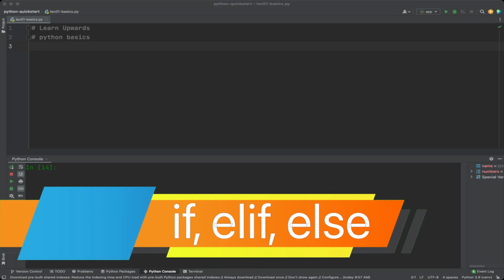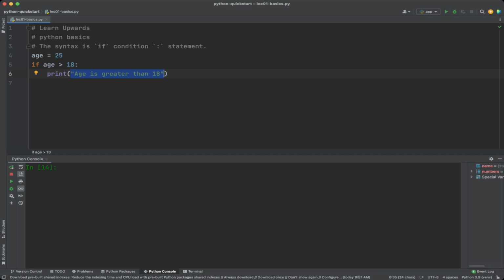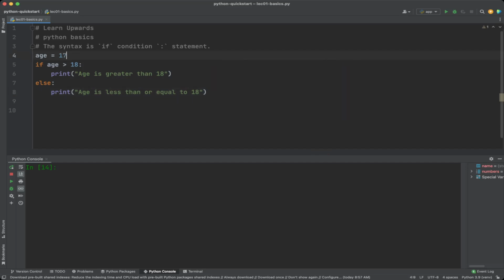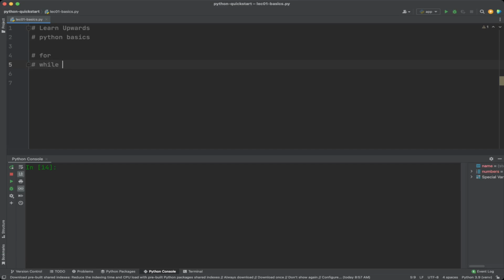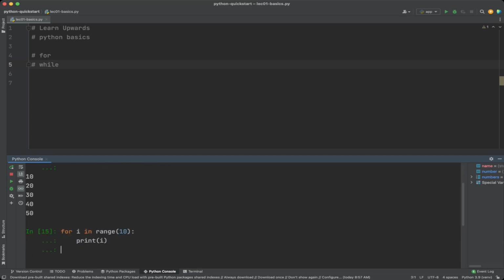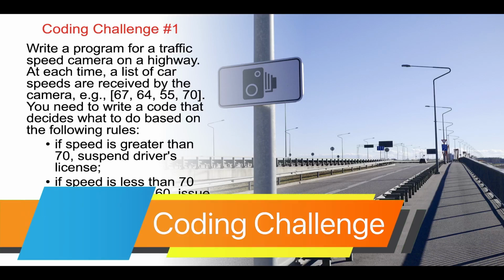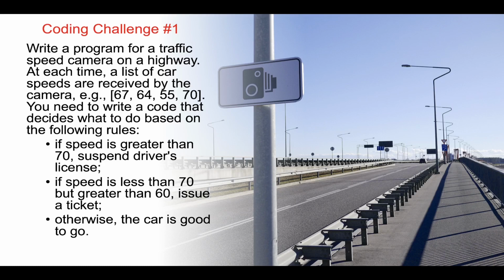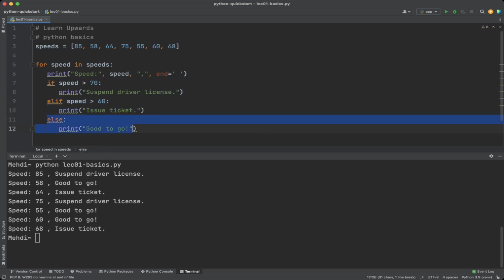Python if else condition, for and while loop: Quick Start Tutorial for Beginners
Python if else condition, for and while loop: Quick Start Tutorial for Beginners. In this video, I explain python decision flow with if, else if and else statements. I also teach you how to write for loop and while loop in python. At the end of this video, you are challenged to write your own code to program a traffic speed camera. You will find it easy and fun after watching this video.

00:00 Introduction
00:24 if, elif, else statements
02:15 for loops
03:15 while loop
03:44 Coding challenge
04:37 Solution
05:12 Conclusion